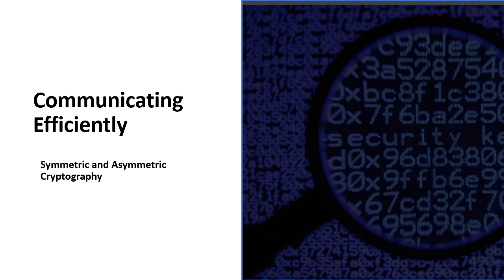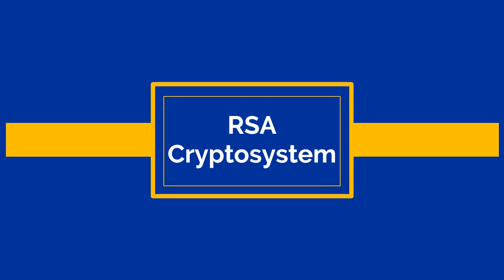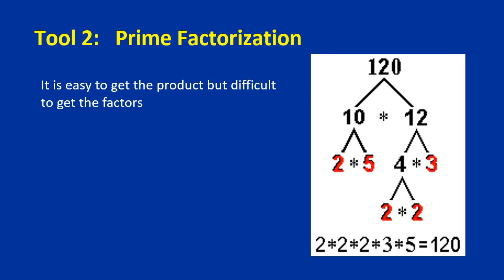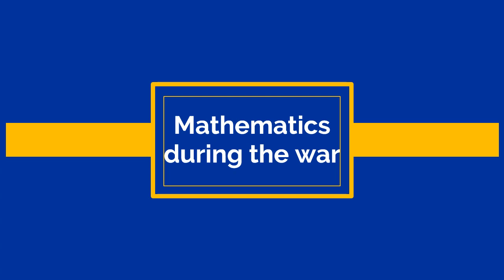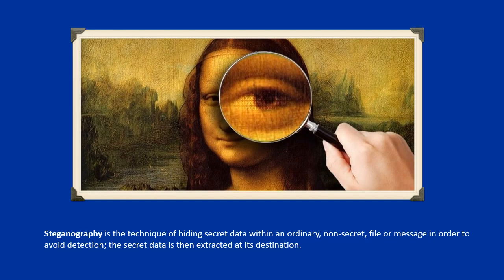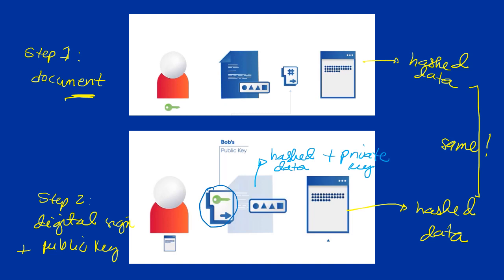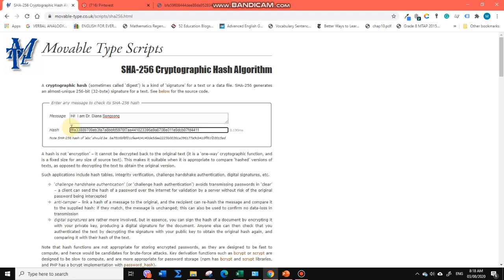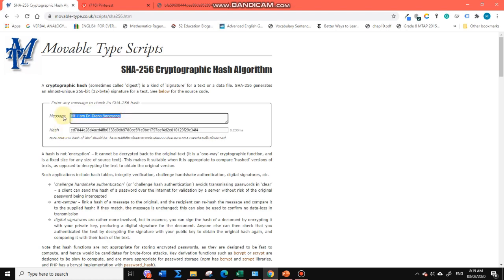What is RSA | RSA Encryption and Decryption Example Step by Step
In this video lesson, we will answer the question "What is RSA?"  and provide simple examples of how to encrypt and decrypt RSA.

⏲️ Timestamps ⏲️

Introduction (0:00)
Symmetric vs Asymmetric Encryption (0:07)
Public Key and Private Key Explained (5:25)
Tools needed for RSA
#1: Trap door Function (9:16)
#2:  Prime Factorization (15:40)
#3: Phi Function (19:00)
How to find the private key (25:55)
RSA Encryption and Decryption Example Step by Step (31:00)

Mathematics During the War: (41:10)
Steganography (42:19)
Digital Signatures (48:15)